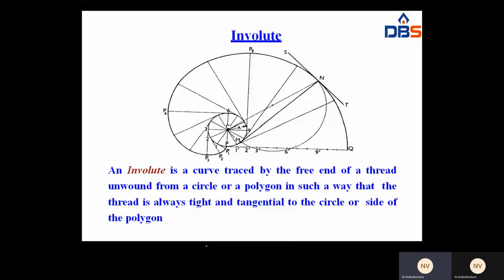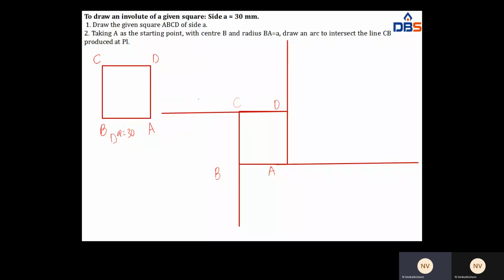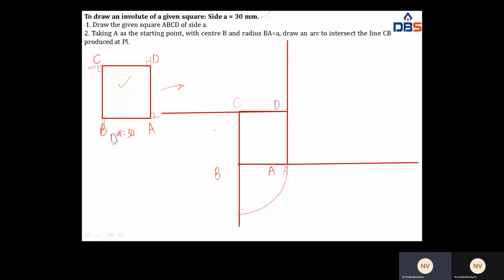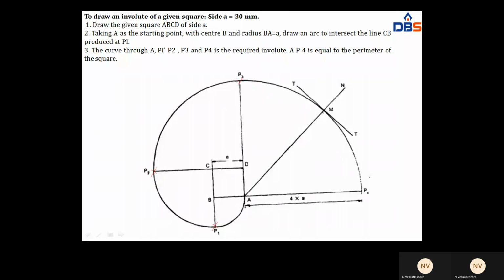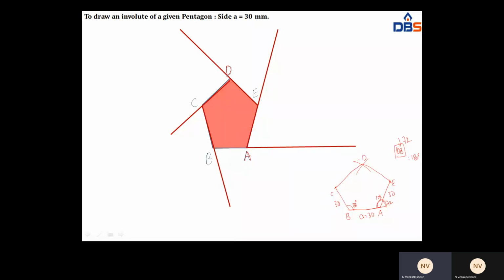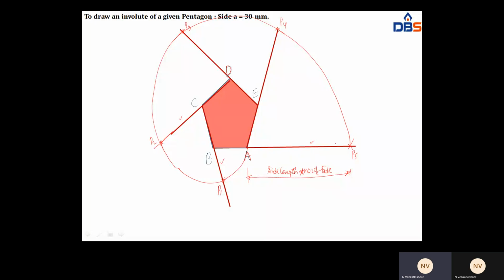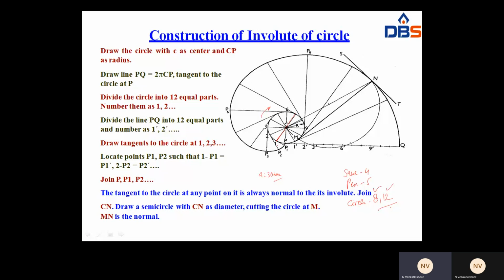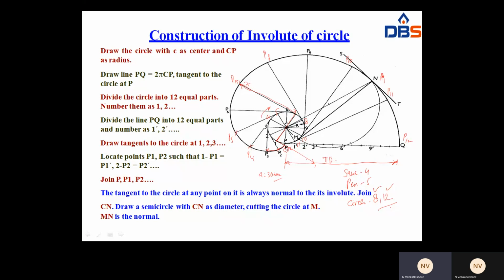Involute of Square,Pentagon & Circle | Engineering Drawing | CSE | Mechanical | ECE | Online Educati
Involute of Square, Pentagon & Circle. Watch the Concept Of Involute of Square, Pentagon & Circle. In Engineering Drawing / Engineering Graphics Subject From CSE, ECE, EEE & Mechanical Engineering On DBS Talks.

Name of the Subject              :- Engineering Drawing
Branch                                      :- CSE, ECE, EEE & Mechanical Engineering
Year                                          :-  I Year II Sem (R20, R19)
Unit No                                     :- 1
Unit Name                               :- Conic Sections, Cycloids & Involutes
Topics                                      :- This Video covers Involute of Square,Pentagon & Circle

Designation: Asst.Professor
Dept. of Mechanical Engineering
DBSIT, Kavali.

DBSIT - KAVALI